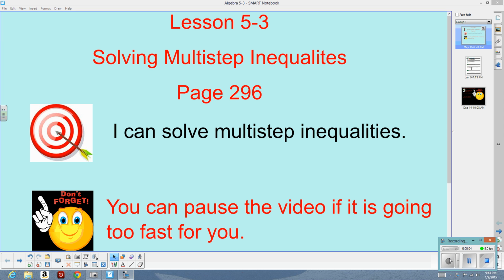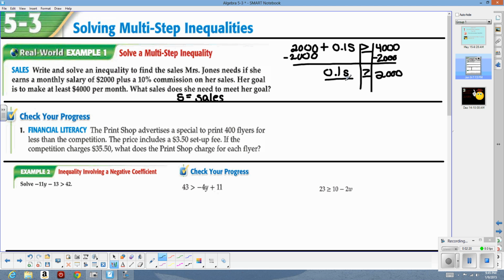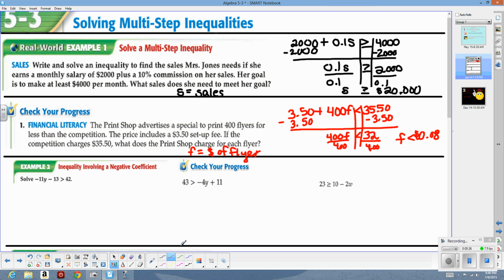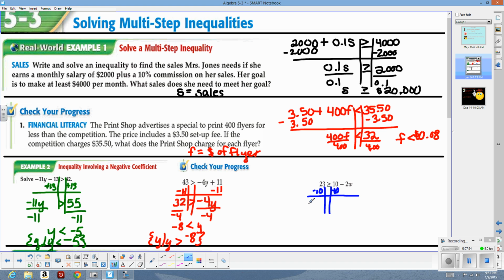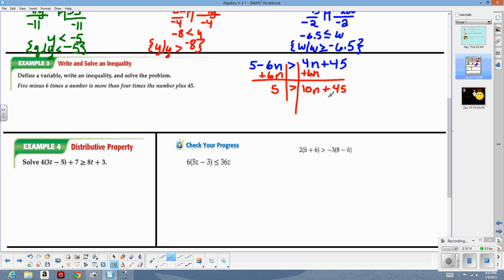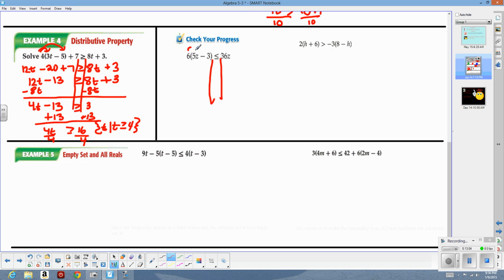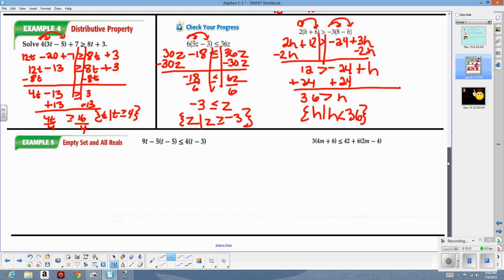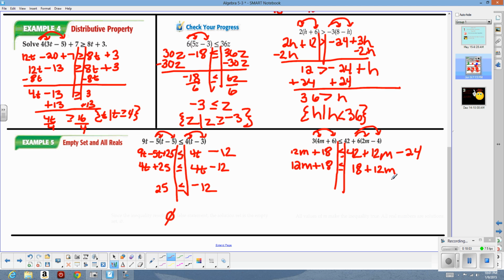Algebra 5 3